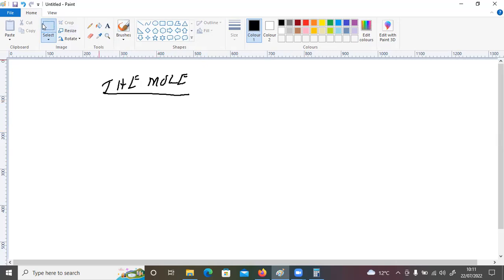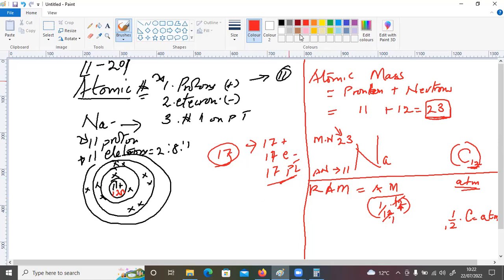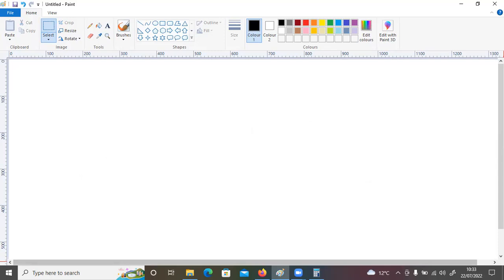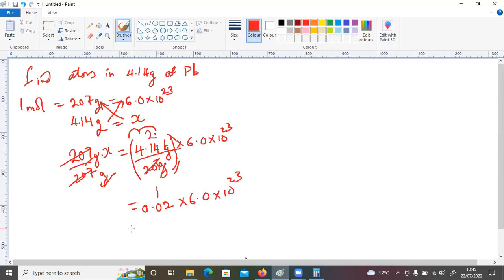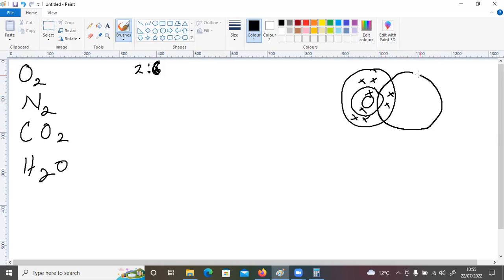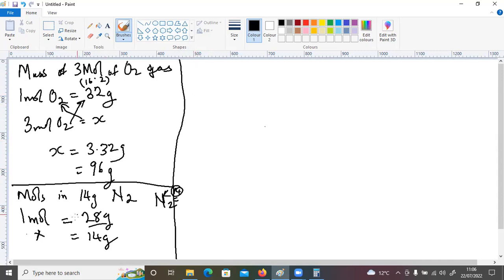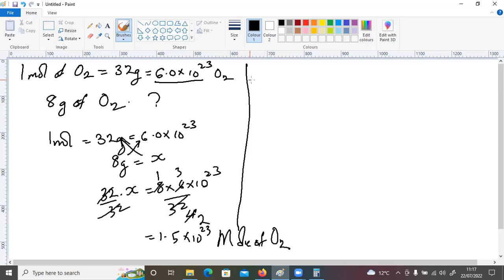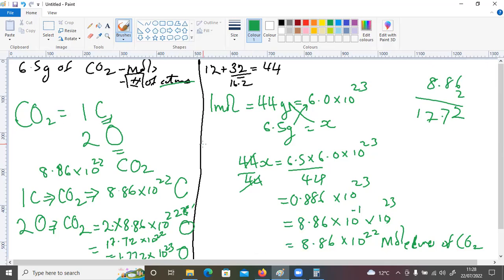CHEMISTRY The Mole Concept Lesson 1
Let's have fun with the mole concept. For Grades 10,11,12 and Form 3,4